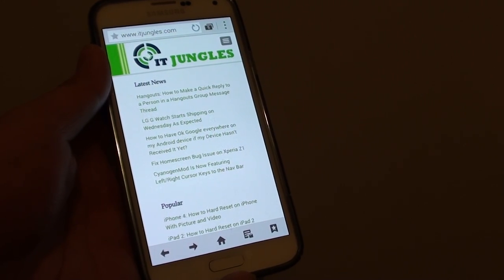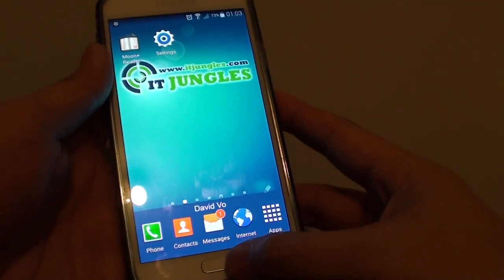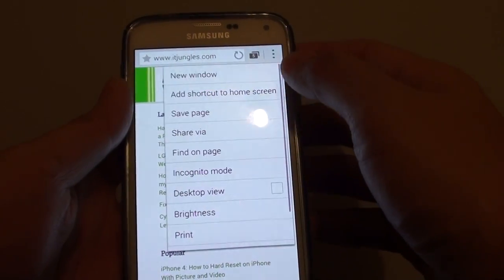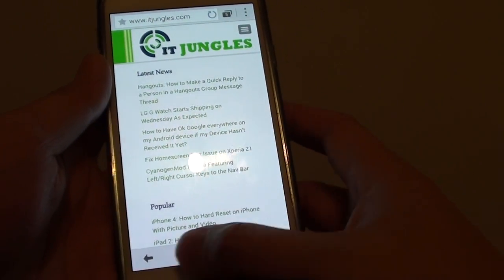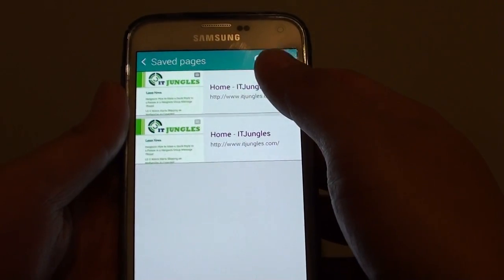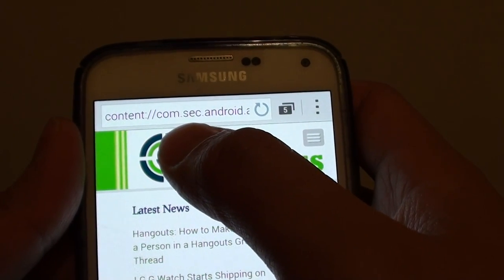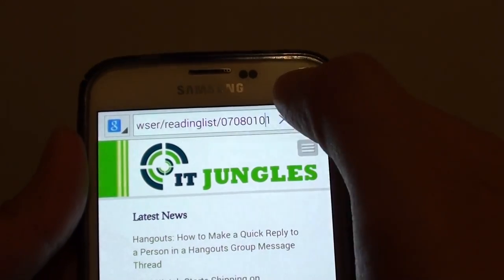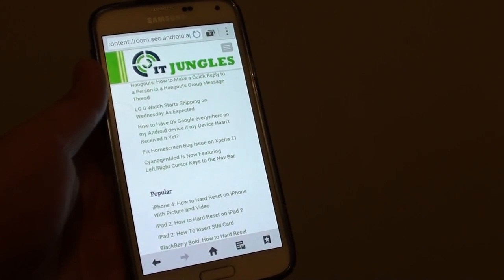Samsung Galaxy S5: How to Save a Web Page for Offline Viewing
Learn how you can save a webpage for offline viewing on Samsung Galaxy S5.